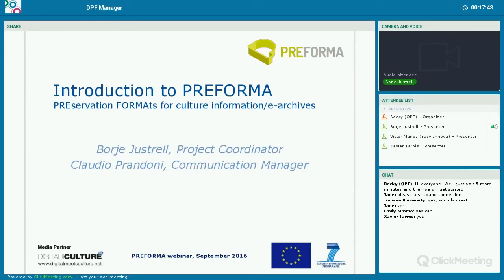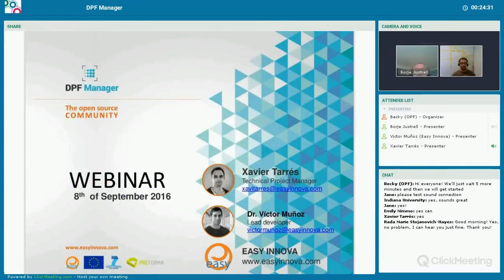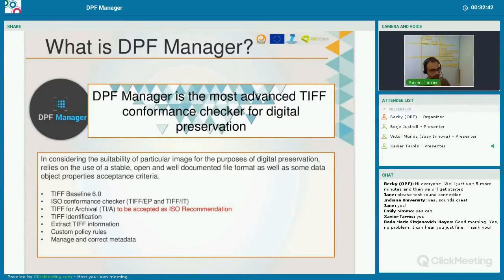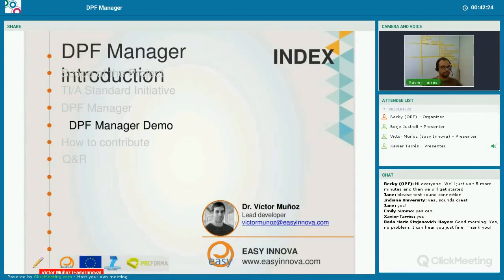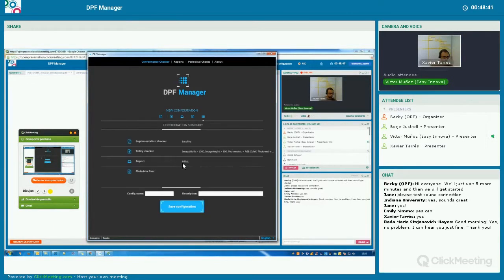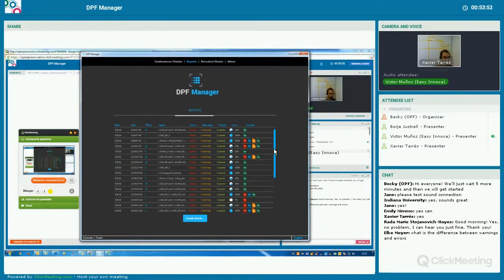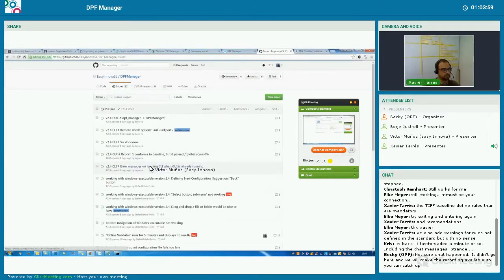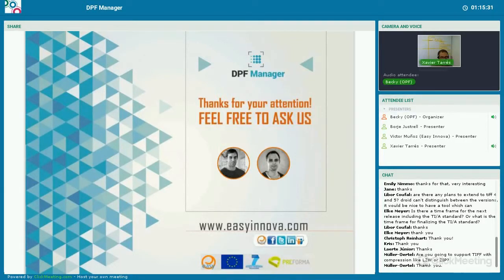PREFORMA webinar: DPF Manager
DPF Manager is a multi-platform application and a framework designed to empower end users and developers to gain full control over the technical properties and structure of TIFF images intended for Long Term Preservation. In considering the suitability of particular Data object for the purposes of preserving digital information as an authentic resource for future generations, relies on the use of a stable, open and well documented file format as well as some data object properties acceptance criteria.